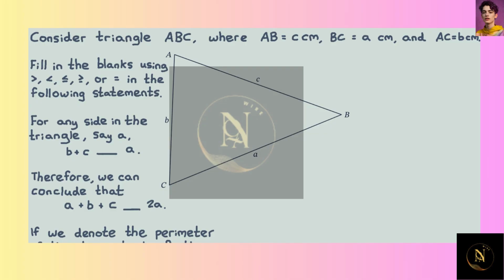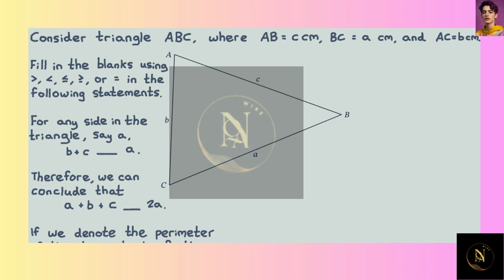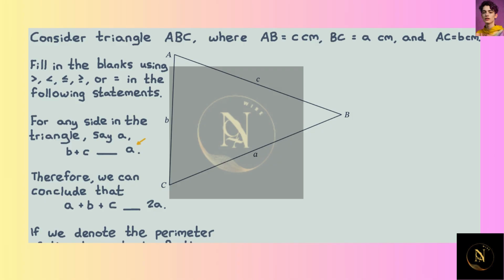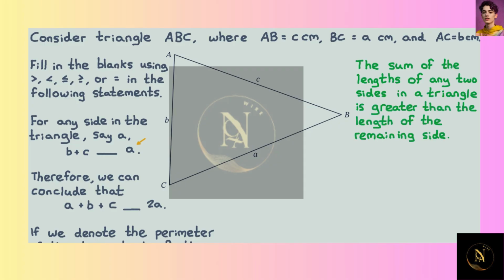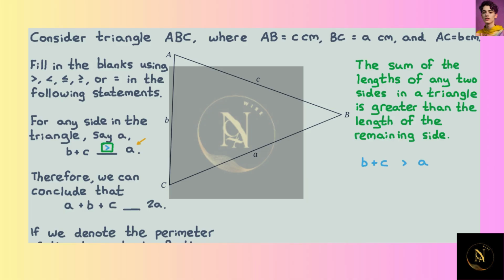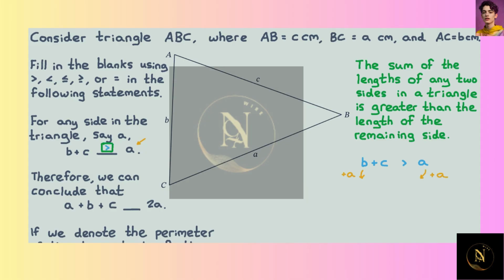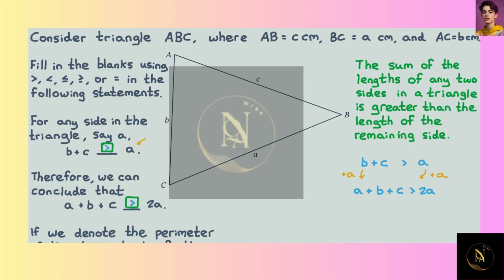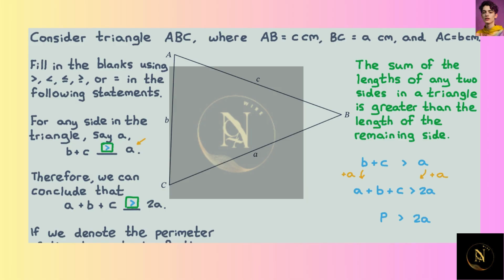Consider triangle where, and Fill in the blanks using in the following statements